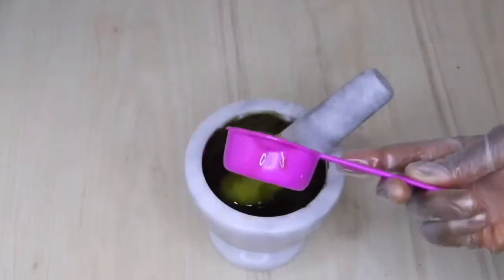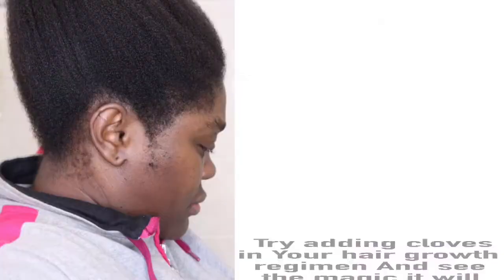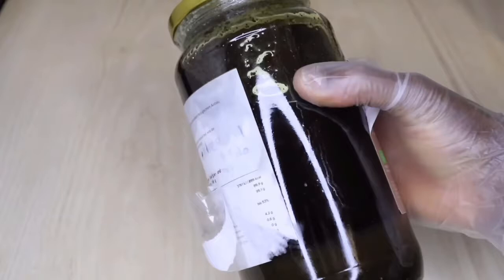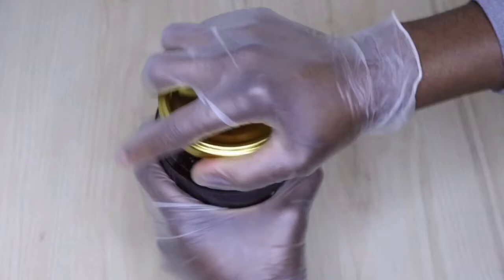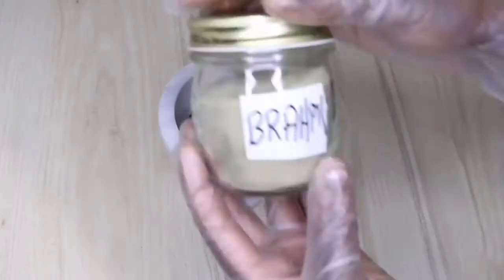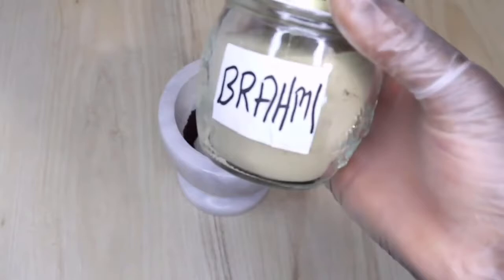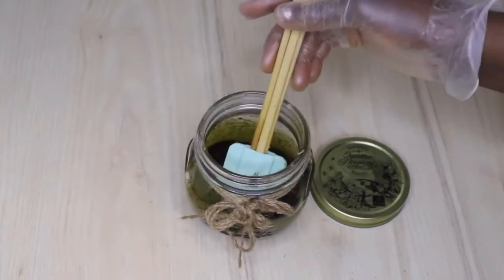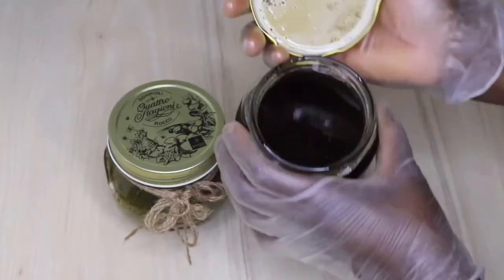How To Make Hair Growth Oil, baldness and hair loss growth oil at a rocket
LINK TO WHERE TO ALL INGREDIENTS
WHERE TO BUY THE BALM:
Aboniki balm:
(1tsp) clove:
(1tsp)moringa:
(2tsp)hemp seed powder:
(1tsp)coffee:
(1tsp) horsetail:
(1tsp) Brahmi:
(1tbsp) sesame seed oil:
(1/4x2) olive oil:

Alopecia areata is a common autoimmune disorder that often results in unpredictable hair loss.
Alopecia can affect just your scalp or your entire body, and it can be temporary or permanent. It can be the result of heredity, hormonal changes, medical conditions or a normal part of ageing.
 treatments like cloves, nettle, parsley, aloe vera, moringa, green tea, ginger, onion, peppermint oil, tea tree, ylang-ylang, etc... are available to help regrow hair on a bald spot or thicken up hair growth where thinning has occurred.

TIMESTAMP:
intro 00:7
start 0:35
00:32
00:51
01:52
02:04
03:55
04:32

How to make coconut Oil, 3 ways to make simple homemade coconut oil